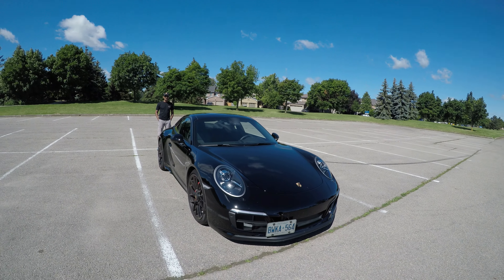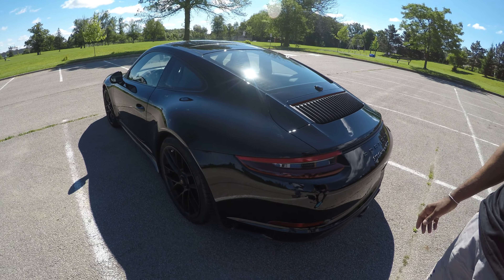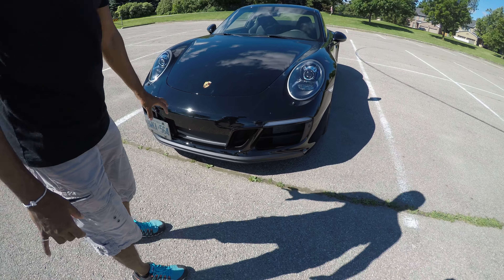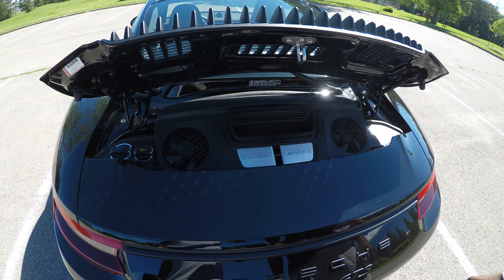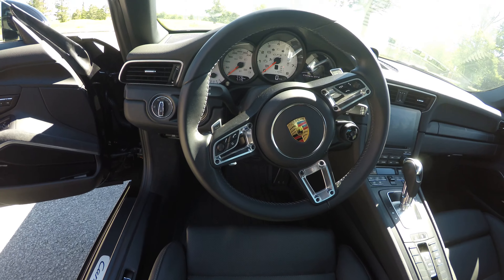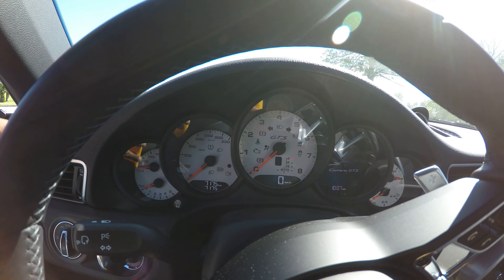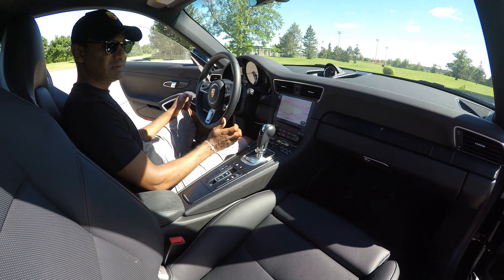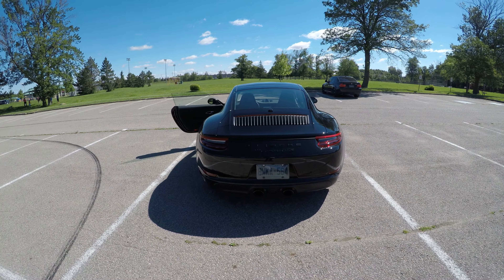2018 Porsche 911 Carrera GTS - 991.2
This is 991.2 with 3L flat six engine with 450 hp.

Sorry there was lots of wind while recording this.